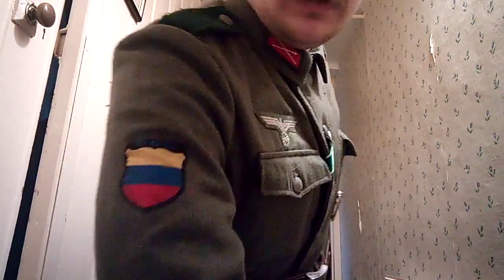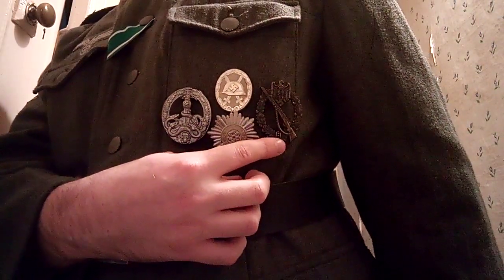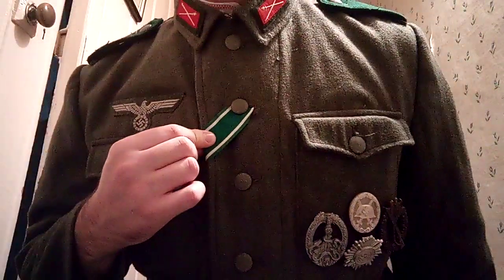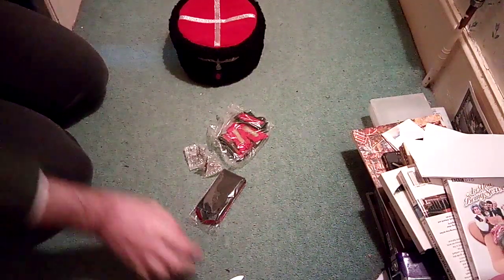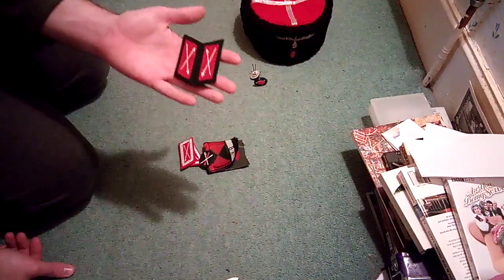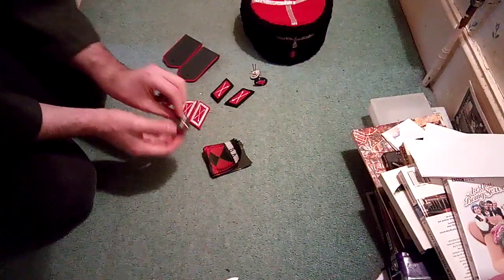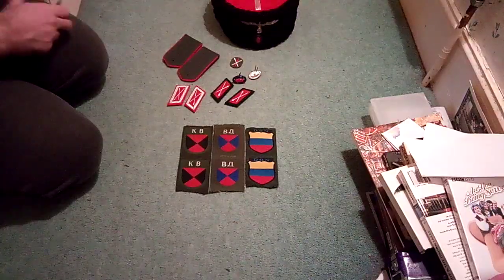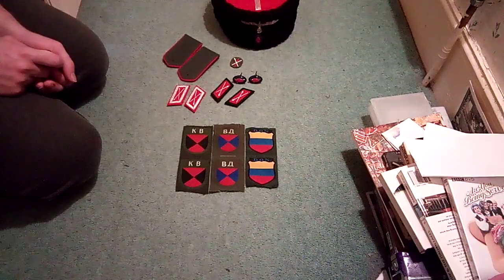Unboxing of WW2 German Cossack insignia from the US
Hi guys,
Here is a video on my new Cossack insignia from the US as well as a small over view of my WW2 German Don Cossack impression.

Here are the links:

Don Cossack 1st pattern arm shield:

Don Cossack 2nd pattern arm shield:

Kuban Cossack arm shield:

Cossack enlisted man's collar tabs/litzen:

Cossack officers collar tabs:

Cossack enlisted man's shoulder boards:

Don Cossack cap cockade:

Cossack universal cap cockade:

The seller will combine postage. Add them all to your basket and click "request total".